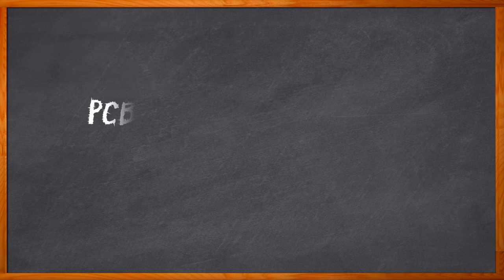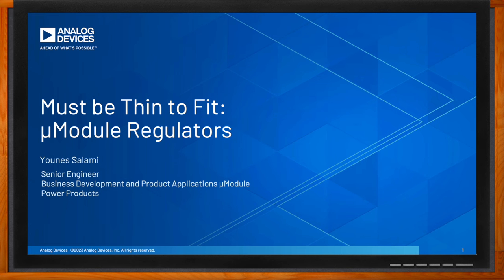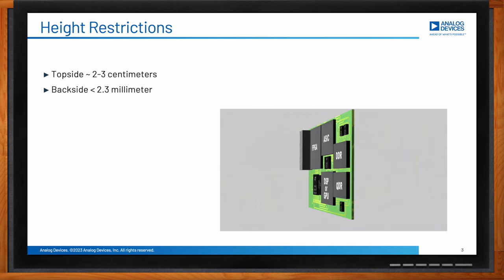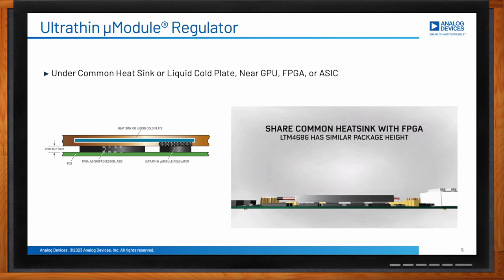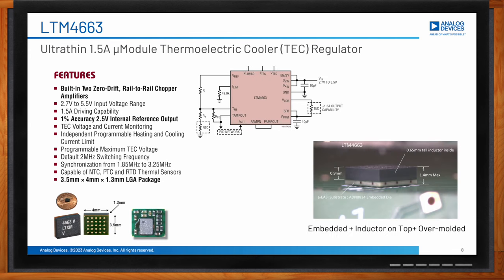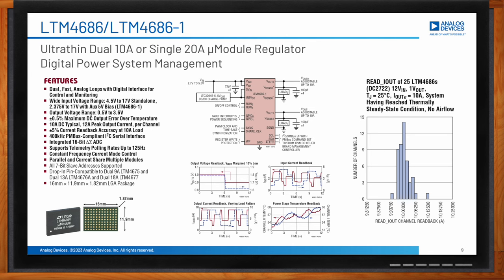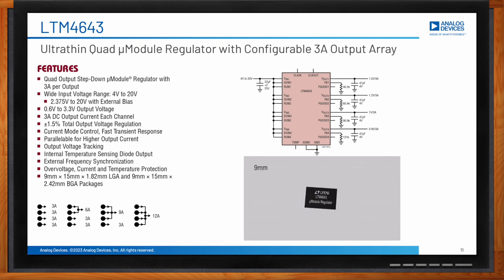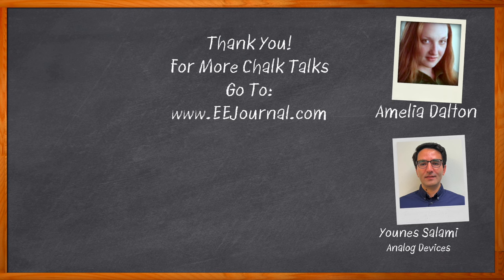Must be Thin to Fit: µModule Regulators -- Analog Devices and Mouser Electronics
December 5, 2023 -- In this episode of Chalk Talk, Amelia Dalton and Younes Salami from Analog Devices explore the benefits and restrictions of Analog Devices µModule regulators. They examine how these µModule regulators can declutter PCB area and increase the system performance of your next design, and the variety of options that Analog Devices offers within their Ultrathin µModule® regulator product portfolio.